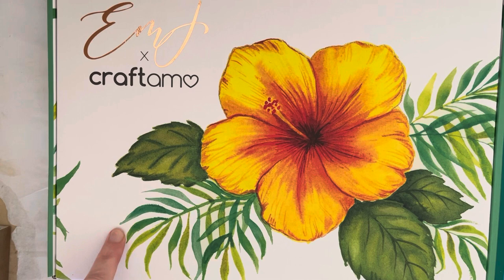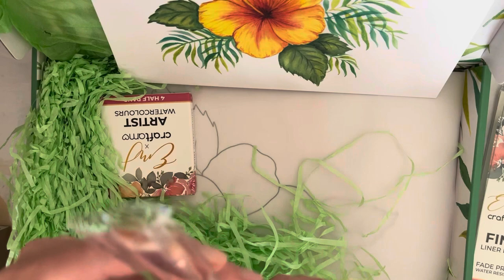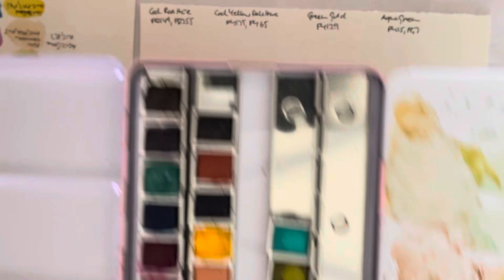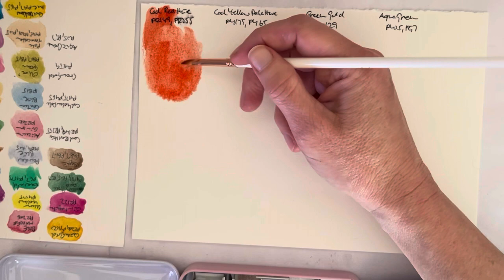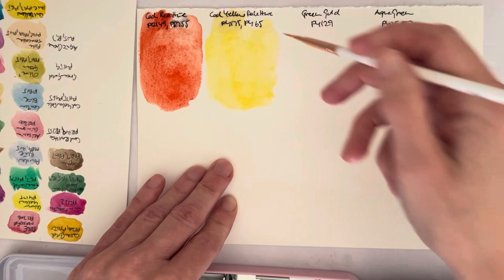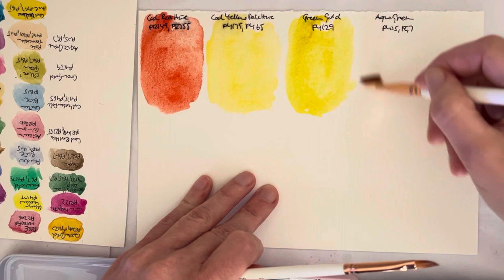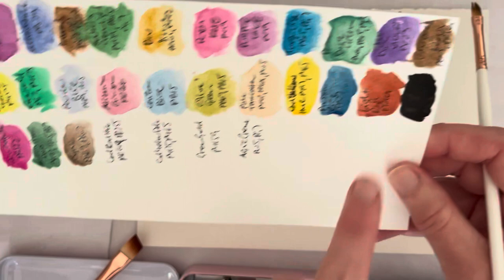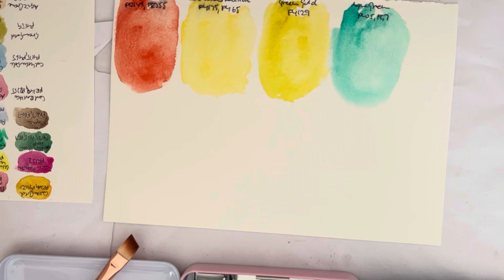Paint with Emma x Craftamo July 2023 Watercolor Subscription Box: Unbox & Swatch (gooey paint?)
Join me as I unbox the July Paint with Emma Box from Craftamo and swatch the watercolour paints.

00:00 Intro
00:44 Unboxing
03:25 Swatching Cadmium Red Hue
04:32 Swatching Cadmium Yellow Pale Hue
05:52 Swatching Green Gold
06:54 Swatching Aqua Green
08:03 final thoughts